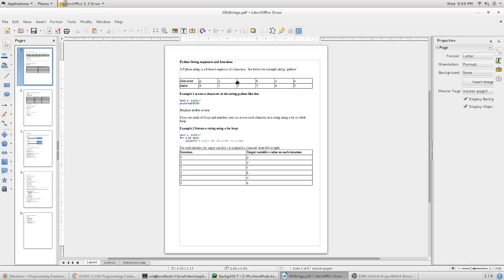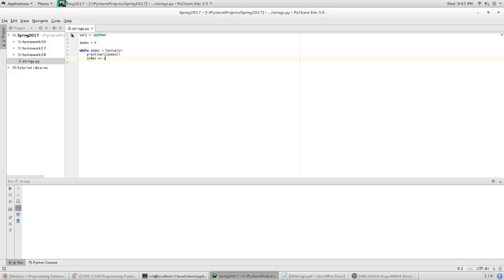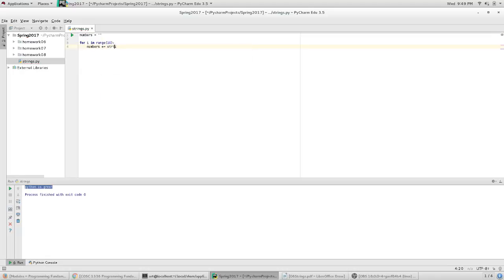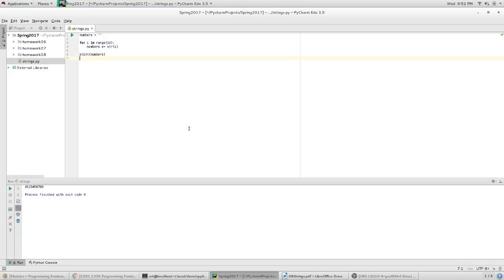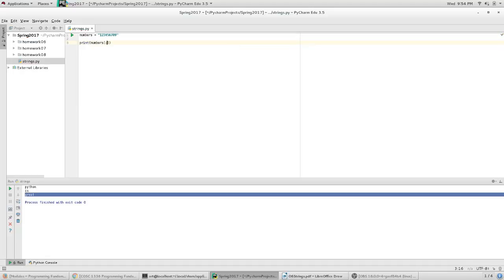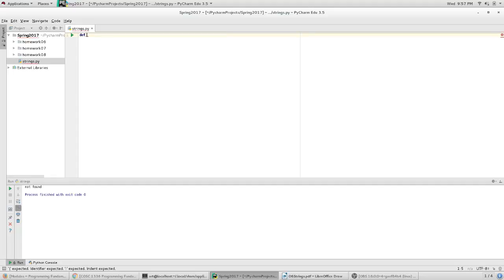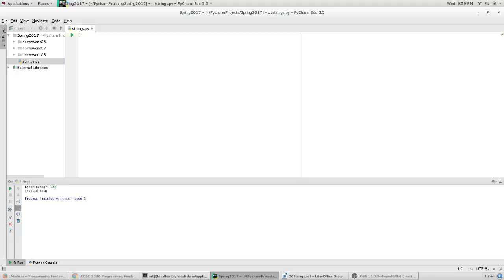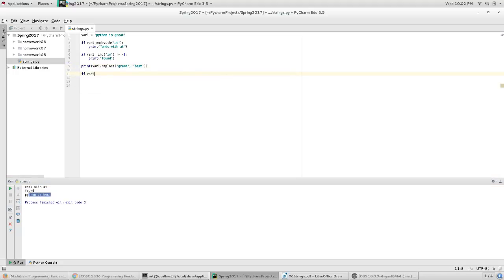06 Python string functions and data validation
Using Python string functions to validate strings in value-returning functions.